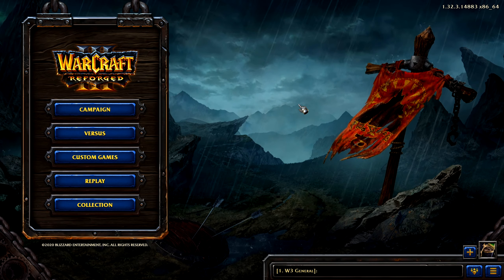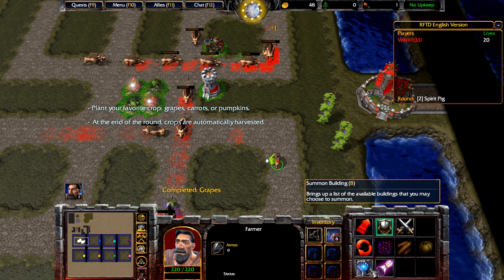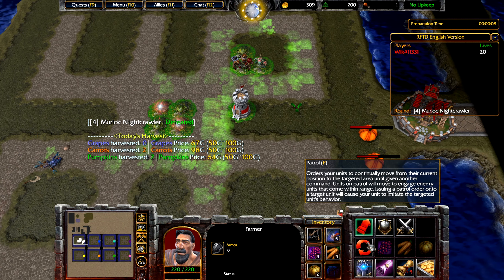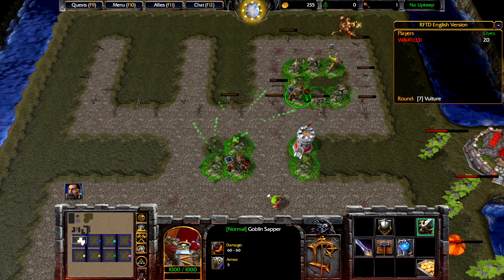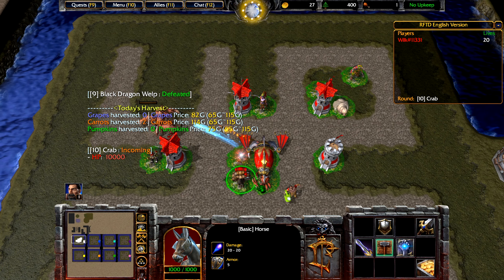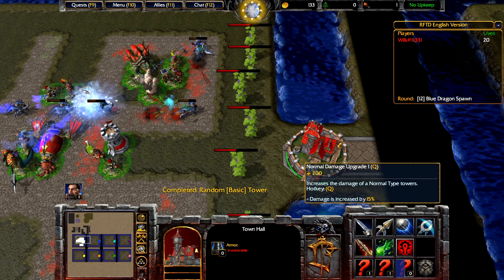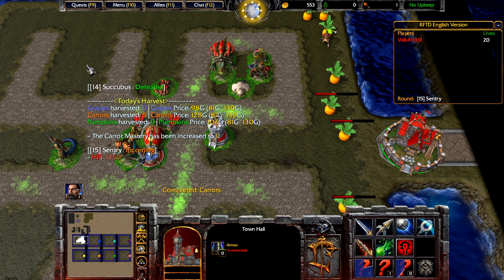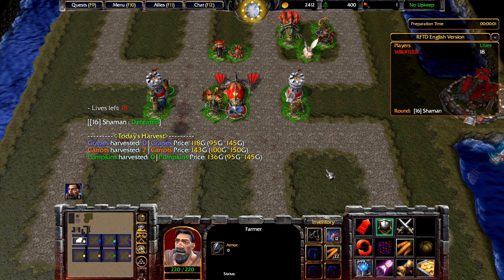How to Random Farm TD - Warcraft 3 Reforged Custom Maps Explained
Here it is, the first in my series! Explaining the basic mechanics of a custom map for new players to learn about so they don't make a fool out of themselves when playing the map :D
There are more versions out of this map, this is the one I found most frequently on the battlenet.
It essentially is a singleplayer map, but sometimes it's fun to have some other people play it with you as well.

All in all a very cool TD with some neat mechanics so it's not just your standard tower build and maze game.

I r8 8/8 m8.